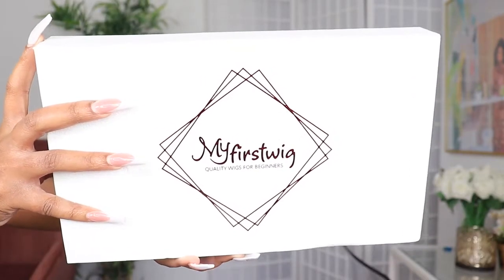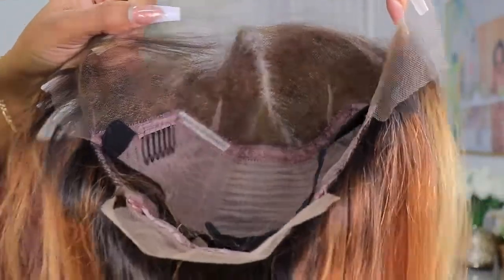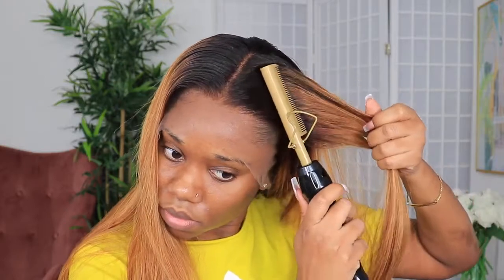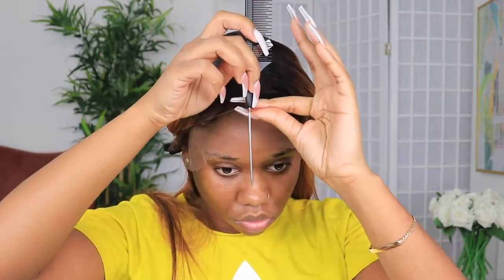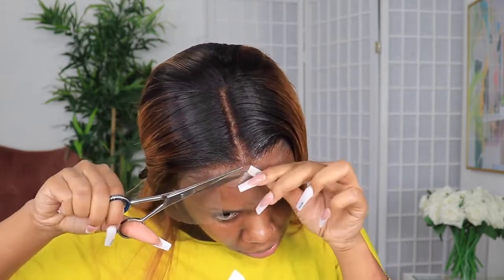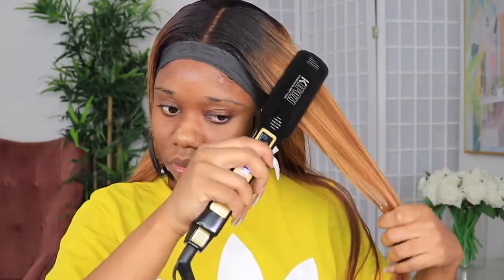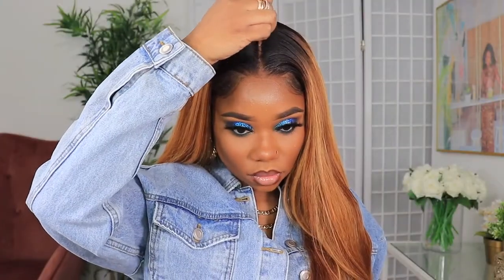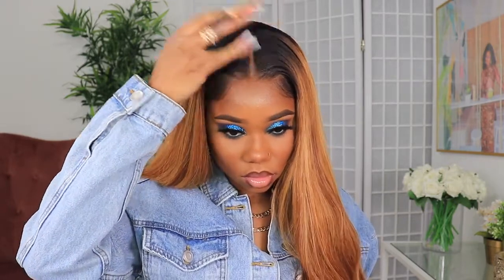✨NO PLUCKING, NO BLEACHING, NO TINTING, NO GLUE!🔥This Lace Is Next To Perfectio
Shop the same LaceFrontwig

√ 13x6 AVAILABLE

--- YARA - Malaysian Human Hair Ombre Highlight Lace Front Wig - LFW044